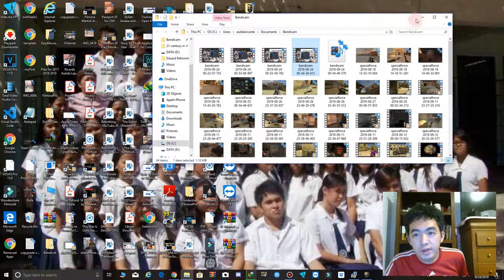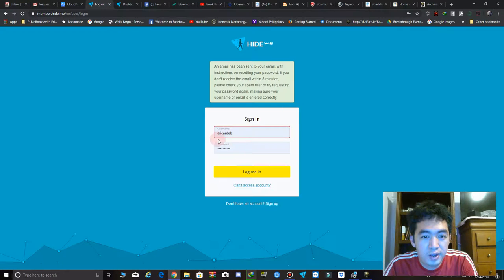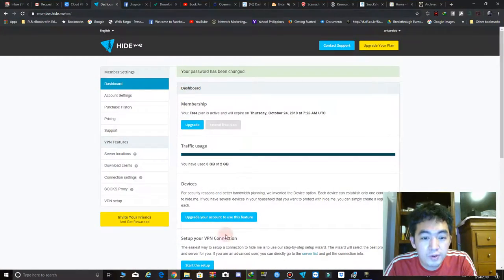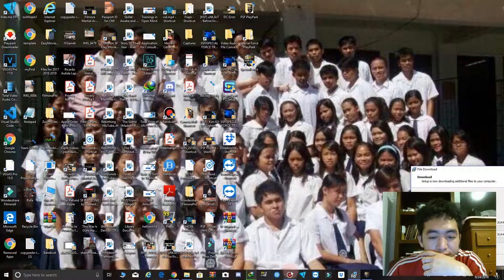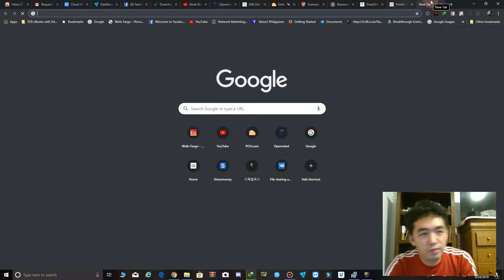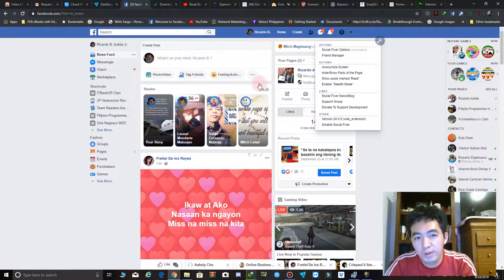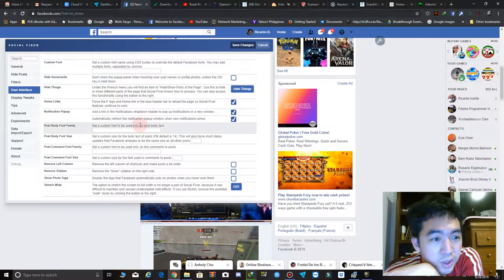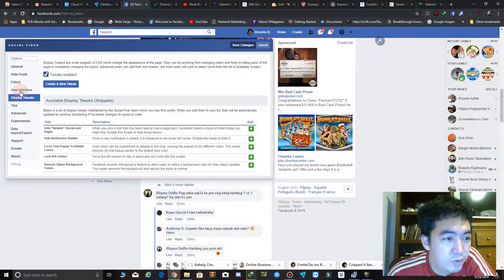Tutorial on How to Download PSF English Guide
This is a quick tutorial on how to download PSF. If you want to Chat with me on FB Add me

You can communicate with my Chatbot I set up.

ITBanKOP Clan Master,
ITBanKOP_RKA
Ricardo B, Autida Jr.